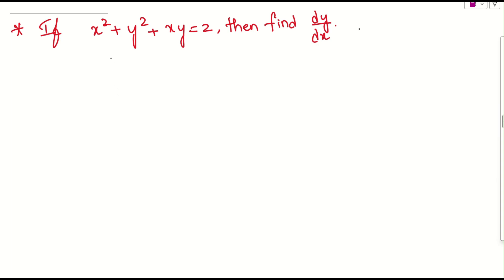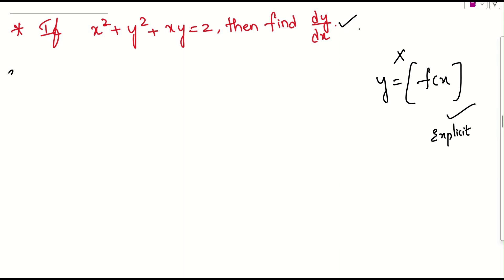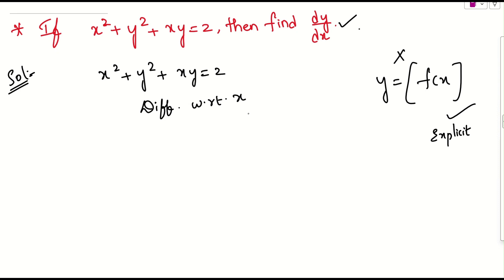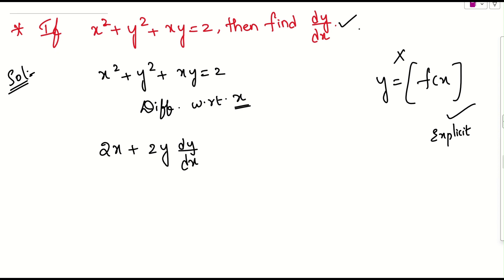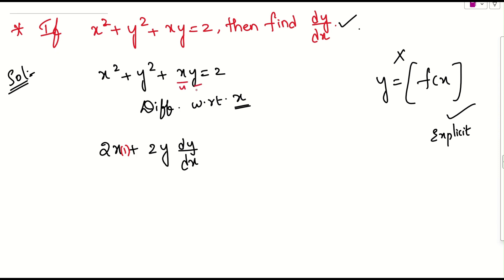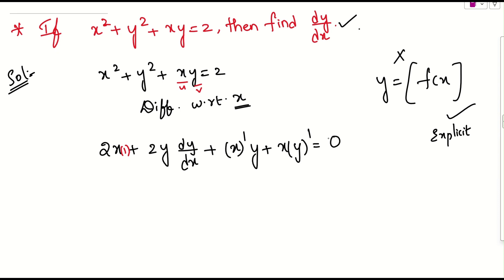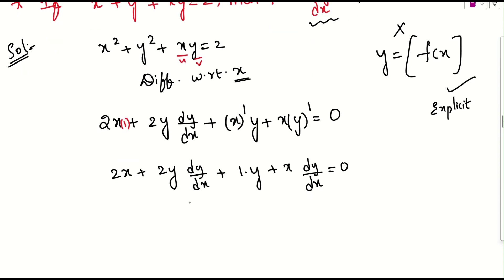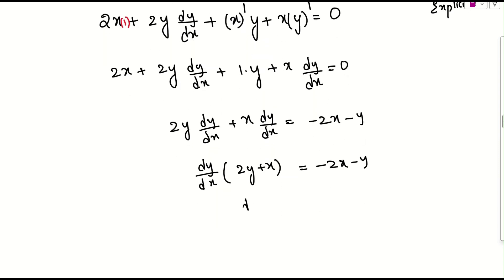If x^2+y^2+xy=2, then find dy/dx | jee mains important derivative problems | class 11 derivatives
1)If x^2+y^2+xy=2, then find dy/dx
2)jee mains differentiation problems
3) important problems on derivatives
4) class 11 derivatives important problems
5) class 12 derivatives important questions
6)how to solve derivatives easily
7) famous derivative problems
8) previous years jee problems
9) important board problems in maths
10) important differentiation problems for boards
11) problems on chain rule in derivatives
12) problems on product rule